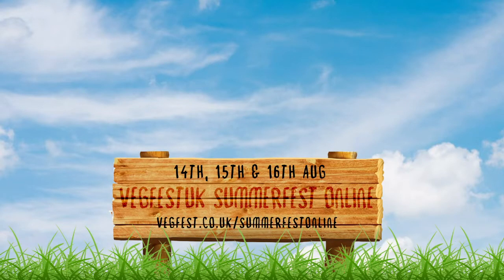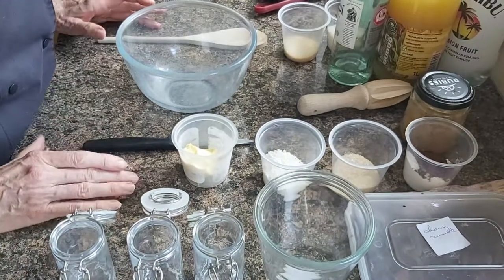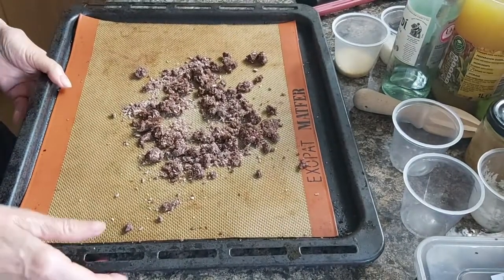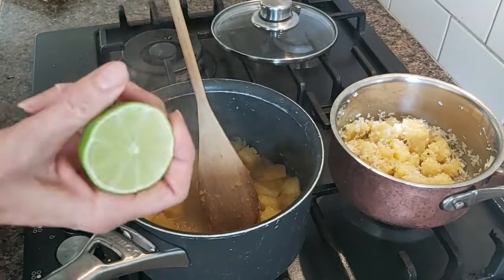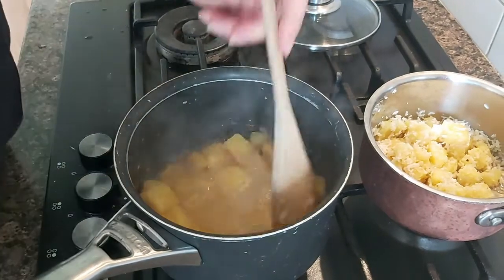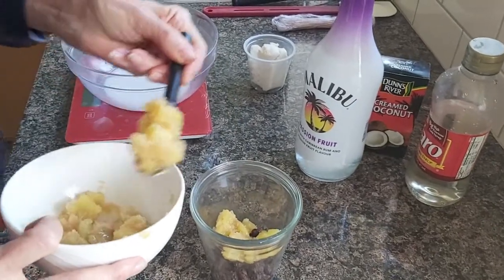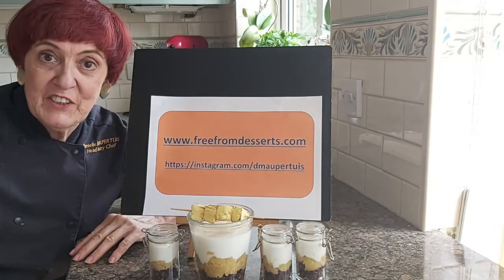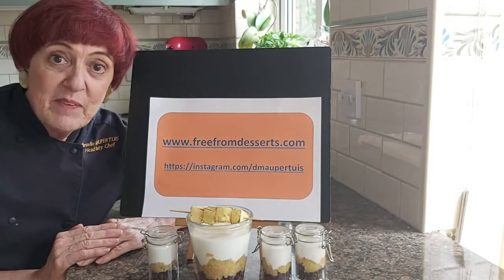A Vegan, Gluten Free Pineapple, Coconut & Chocolate Crumble by Danielle Maupertuis - Summerfest 2020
How to use the main vegan substitutes in Pastry: cream, spread, milk, thickener...

This demo was made available for VegfestUK Summerfest Online 2020.